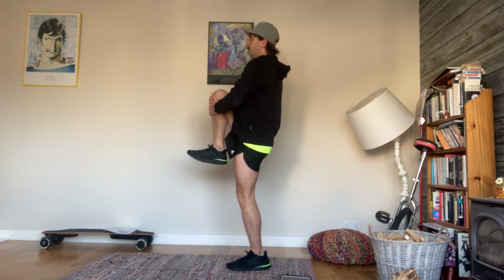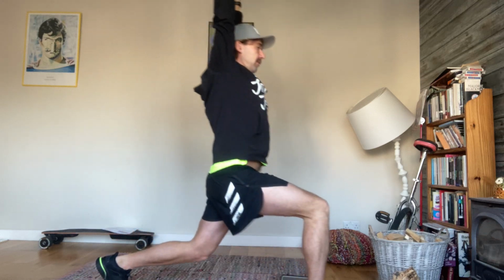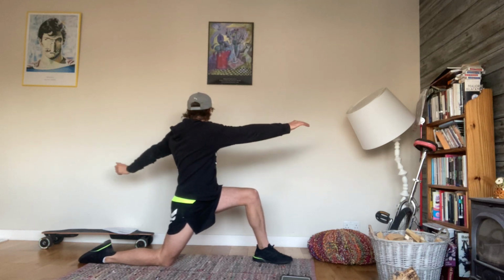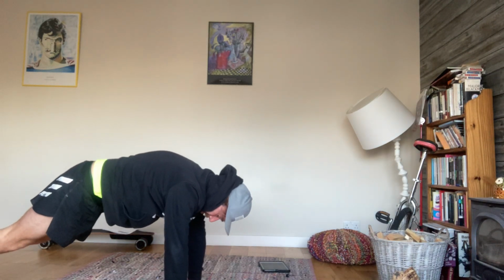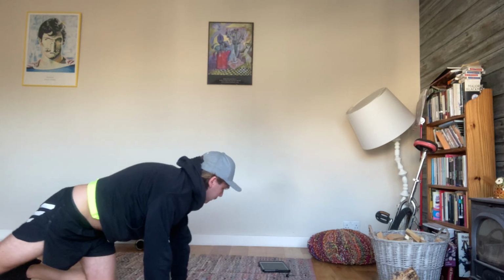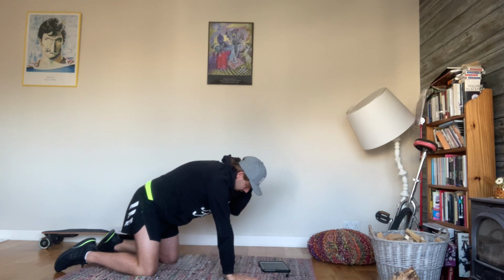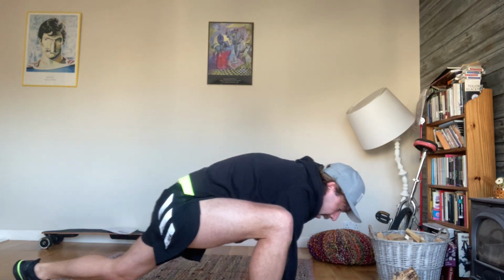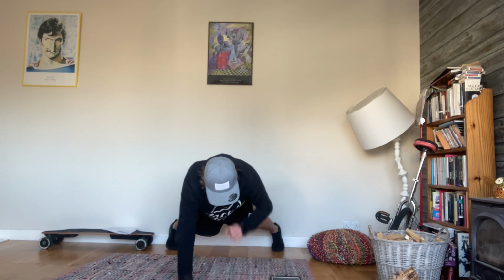Warm up for S&C